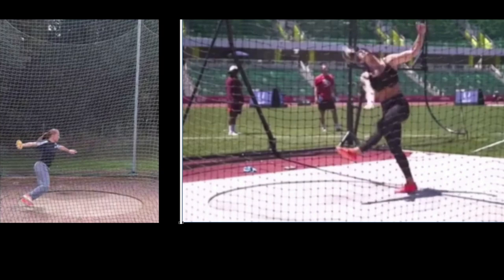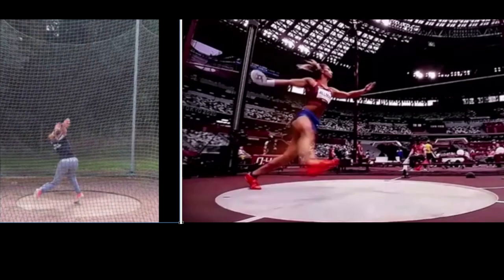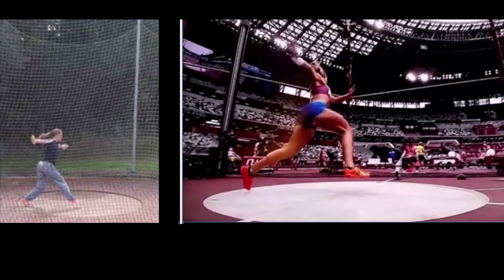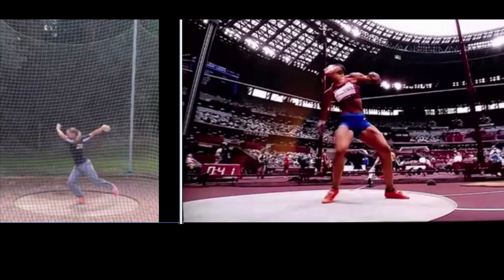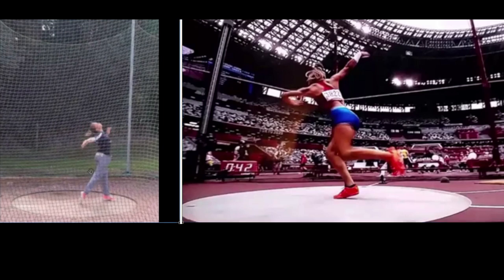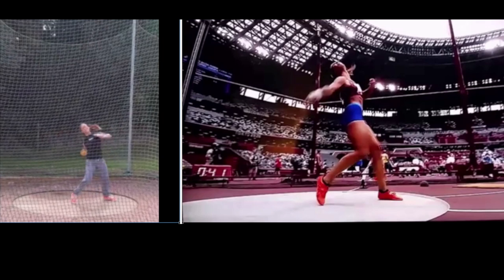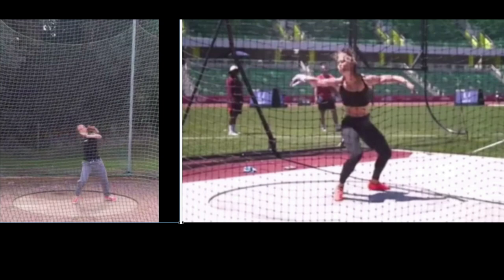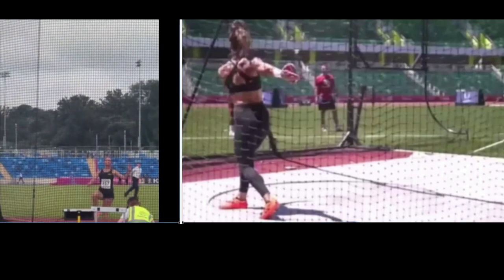Waverley Athletics 120' Discus Thrower Tilly Video Analysis